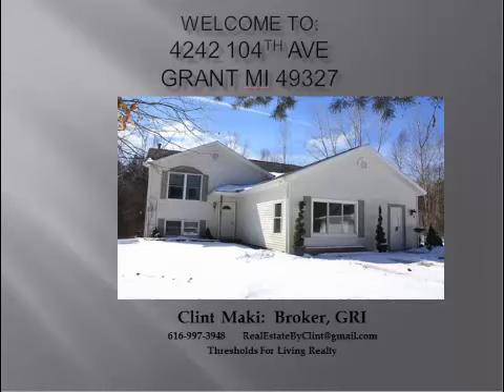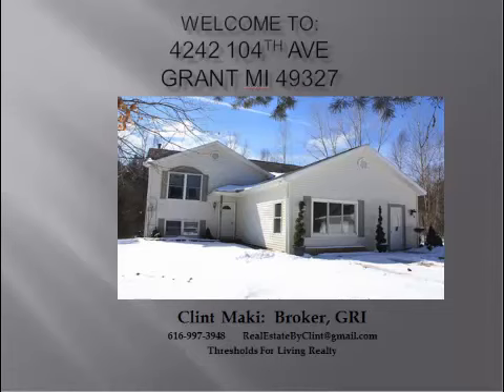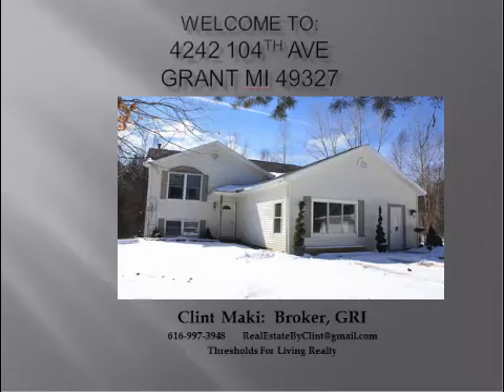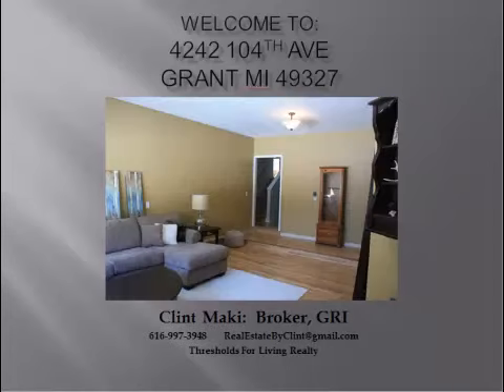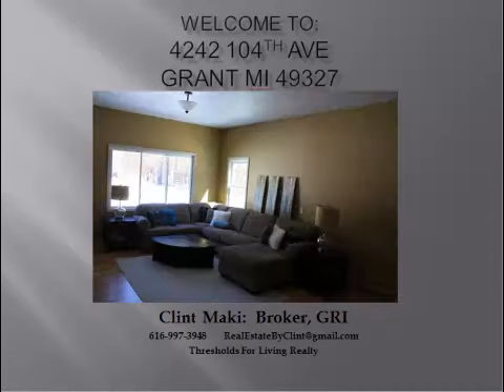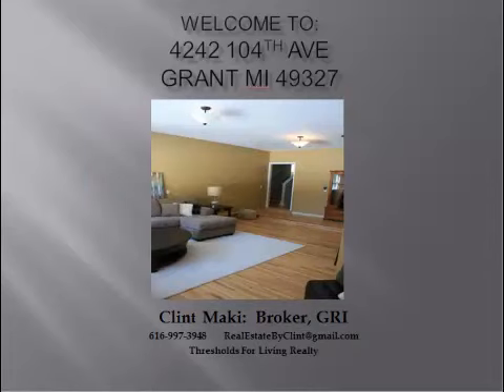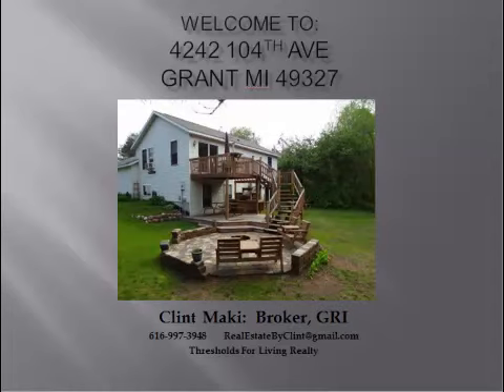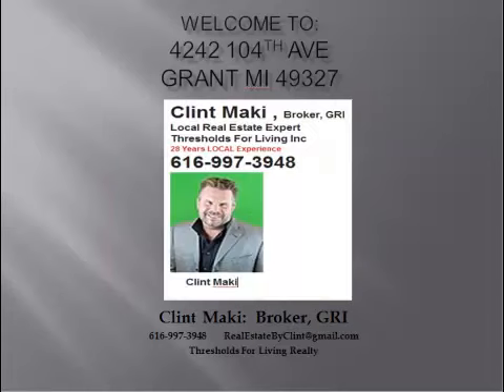4242 104th Ave, Grant Michigan 49327 Hous for Sale on Ten Acres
4242 104th Ave, Grant, Mi 49327   Ten Acres!  Ultra private setting and located within 30 minutes to the city! Room for livestock / horses. Hunt Deer, turkey and other wildlife abound in nearly 11 acres of woods with almost 350 feet of Marl Pit Creek running along the back of the property not far from the Muskegon River. 4 bedroom 2 bath home with former garage converted to rec room. Huge two year old detached garage with upstairs wired for rec room or work shop. there is plenty of storage. Have fun on the patio with fire pit and outdoor kitchen area. Large pond with fountain and garden area complete with private beach for swimming and fishing. Even room for boating. Beautifully landscaped yard with flowers, fruit trees and well kept lawn. Private yet close enough for an easy commute to either Muskegon or Grand Rapids Video tour available online.